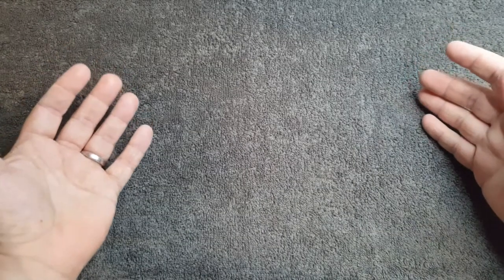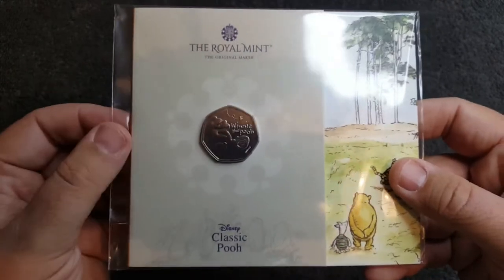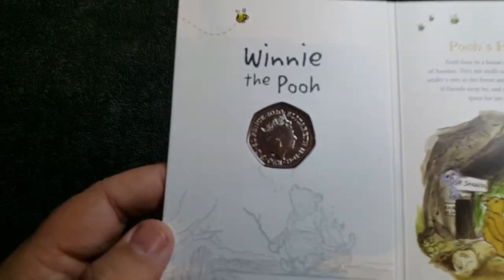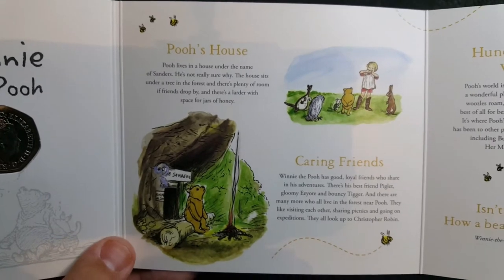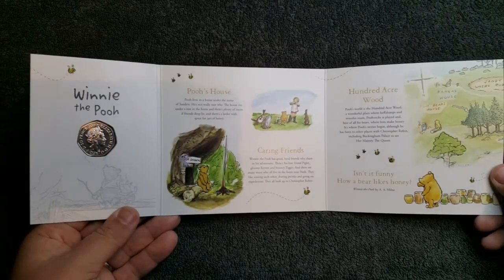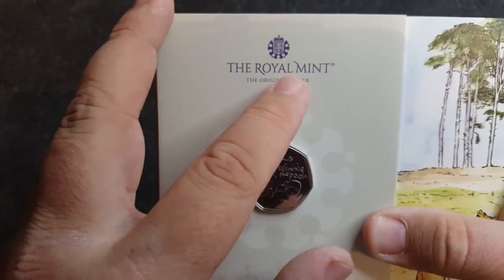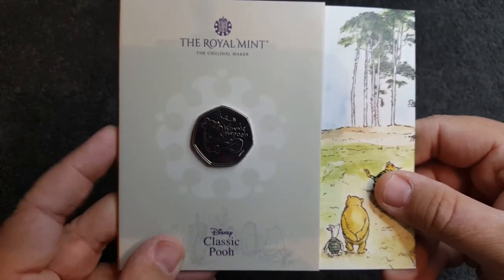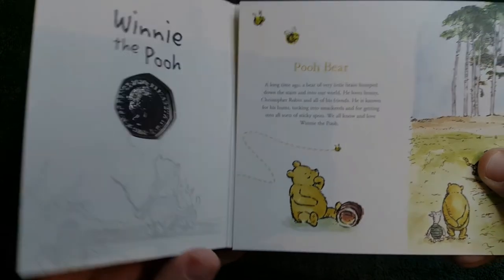Winnie The Pooh 50p coin | 2020 review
In this video we take a look at The Wiinie The Pooh 50p coin which was released by the royal Mint in 2020.

There will 9 coins released all together to make a set. 3 this year and 3 for 2021 and 2022.

- Matt